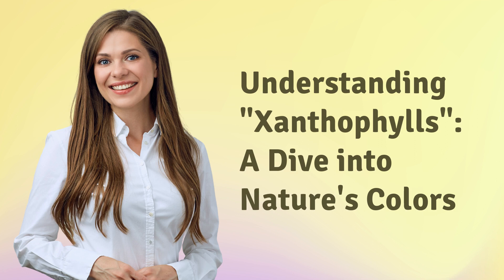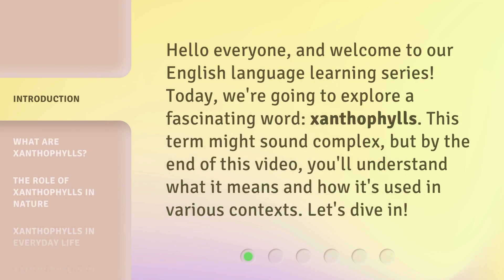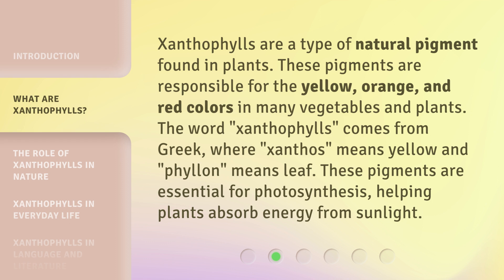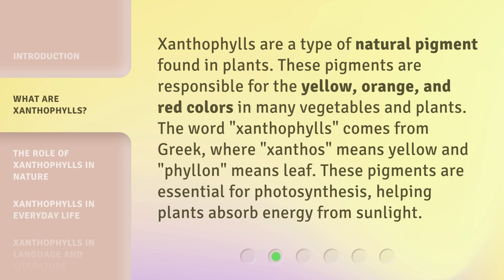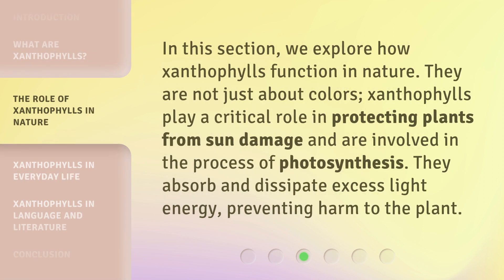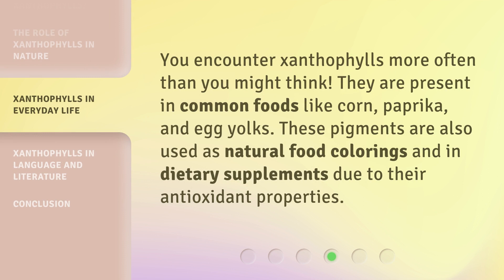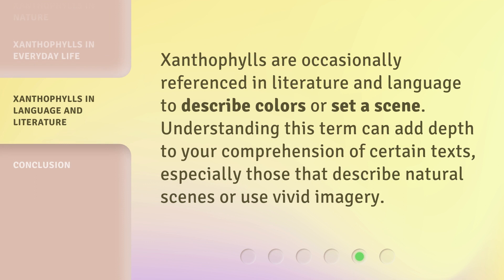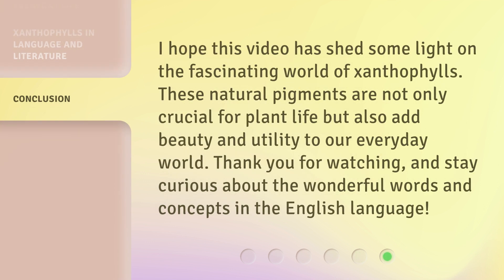Understanding "Xanthophylls": A Dive into Nature's Colors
Diving into Nature's Colors: Understanding Xanthophylls • Embark on a captivating journey to unravel the secrets of nature's vibrant hues. Join us as we dive deep into the world of xanthophylls, exploring their role in creating breathtaking colors in the natural world. Discover the science behind these fascinating pigments and unlock the mysteries of nature's palette.

00:00 • Introduction - Understanding "Xanthophylls": A Dive into Nature's Colors
00:31 • What are Xanthophylls?
01:01 • The Role of Xanthophylls in Nature
01:24 • Xanthophylls in Everyday Life
01:45 • Xanthophylls in Language and Literature